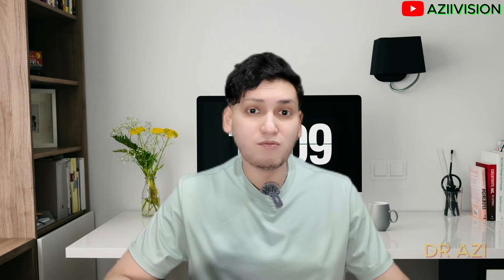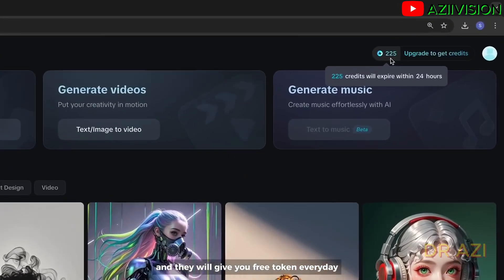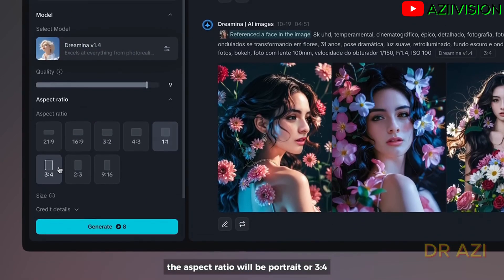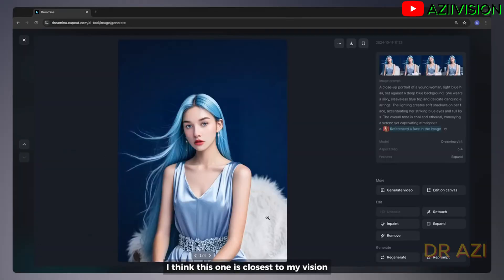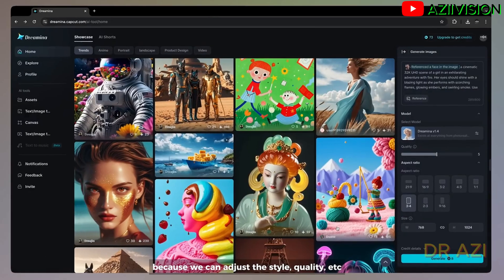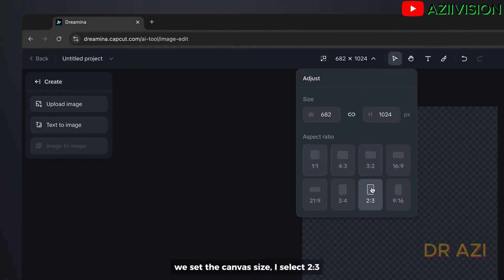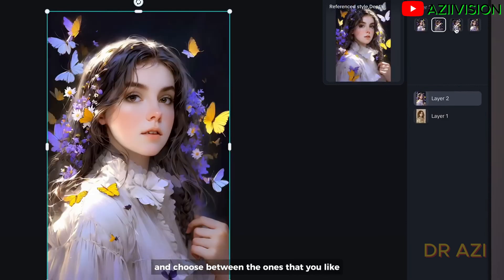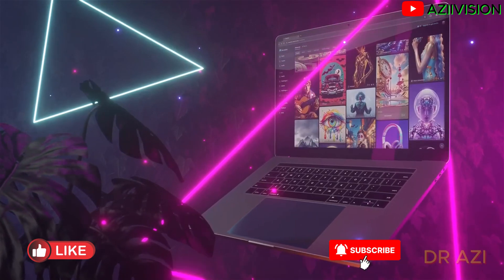How to Make a Video from Images | Dreamina AI + CapCut Full Tutorial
Want to turn your photos into an eye-catching video? 📸➡🎬
In this tutorial, I’ll show you step-by-step how to create a professional-looking video from images using Dreamina AI to generate visuals and CapCut to edit them — all for free!

What you’ll learn:
✅ How to prepare and enhance your images
✅ Using Dreamina AI to create stunning visuals
✅ Editing and adding music in CapCut

Perfect for beginners, content creators, and anyone looking to make amazing videos without expensive software.

💡 Tip: Watch till the end for my bonus trick to make your videos go viral!